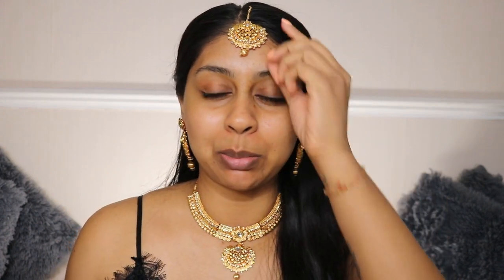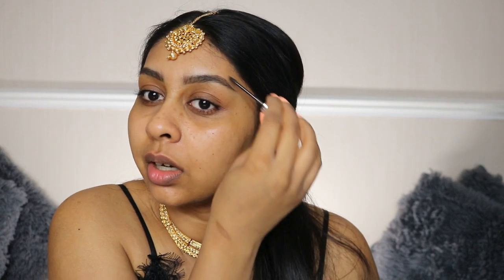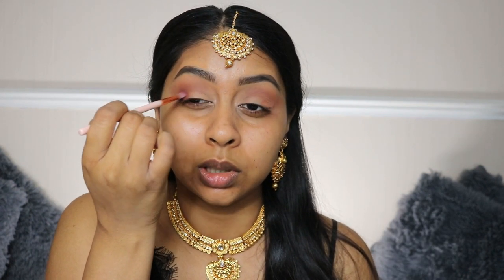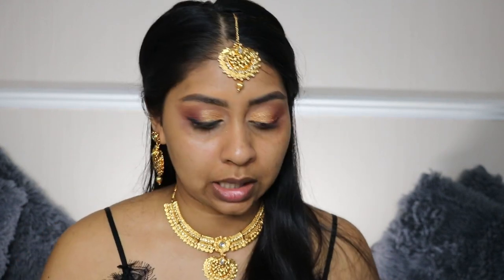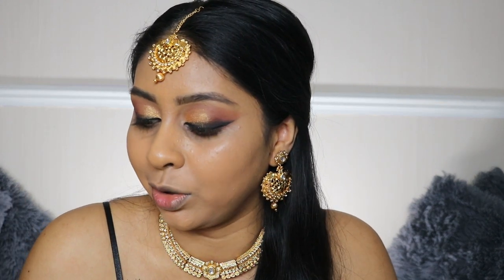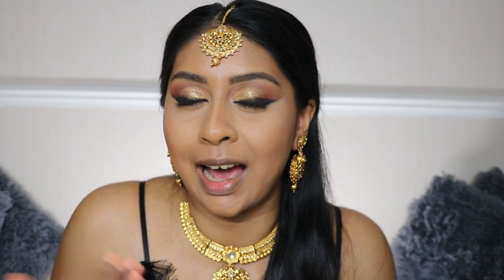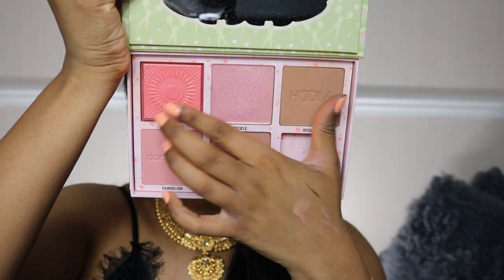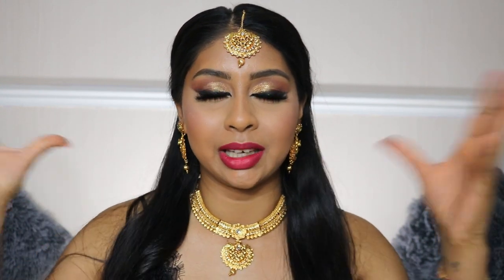SOUTH INDIAN INSPIRED BRIDAL MAKEUP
Huda Beauty Rose Gold Palette Remastered

Huda Beauty Matte and Metals Eyeshadow - Gold Chains

KIKO cult eyeshadow palette - smart

Clinique High Impact Gel Eyeliner - Black

L'Oreal Paradise Extatic Mascara

Lights Camera London Cosmetic Lashes-  London

Benefit Roller Liner - Black

Ole Henrickson Truth Serum

Makeup Forever Ultra HD Foundation Stick - Y445

Fenty Beauty Concealers - 330 & 300

Beauty Bakerie Setting Powder - Yellow

Benefit Cheekleaders Pink Squad Palette

Huda Beauty Lip Contour - Heartbreaker

Kat von D Everlasting Liquid Lipstick - Bachelorette